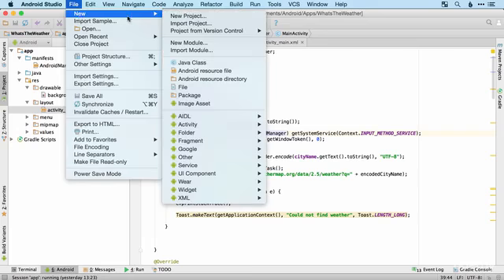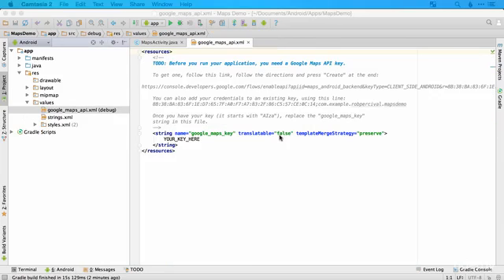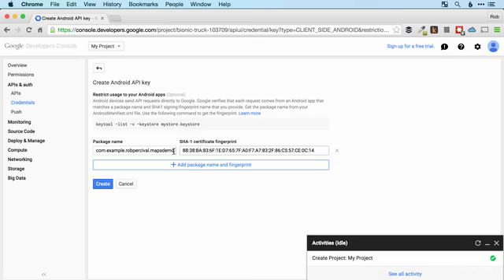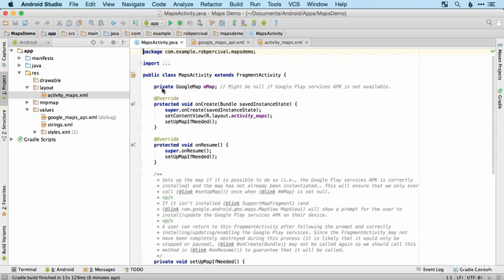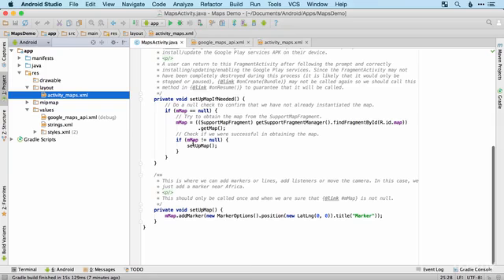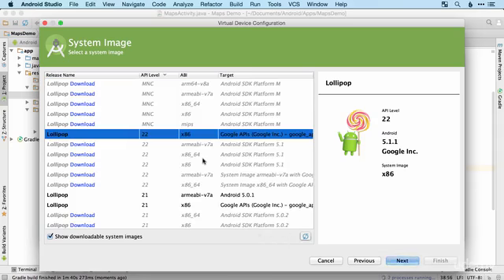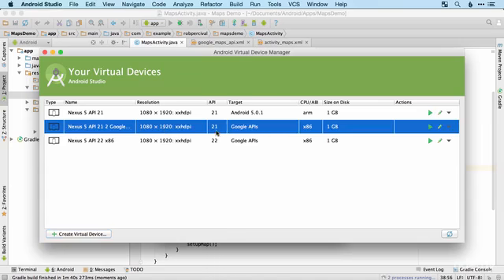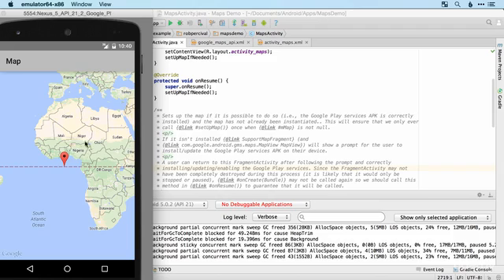002 Using Maps In Your Apps